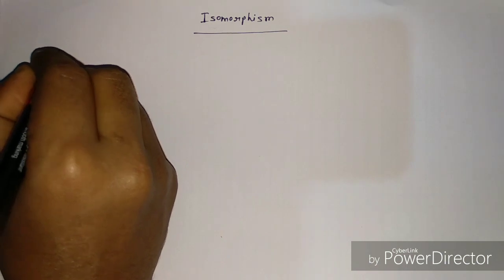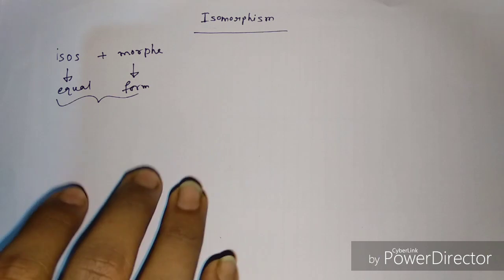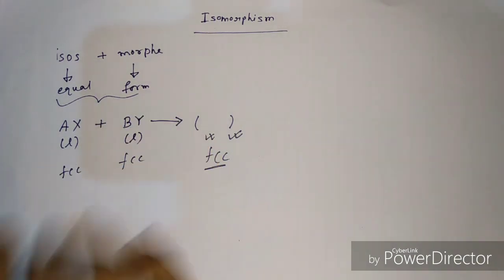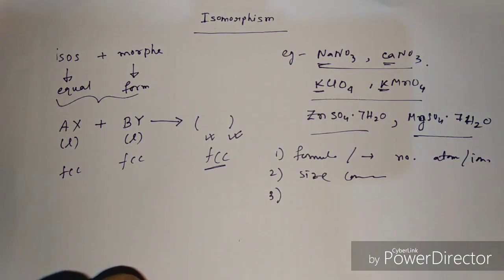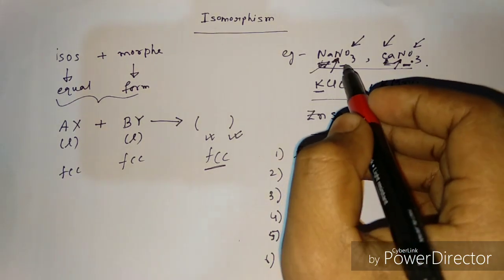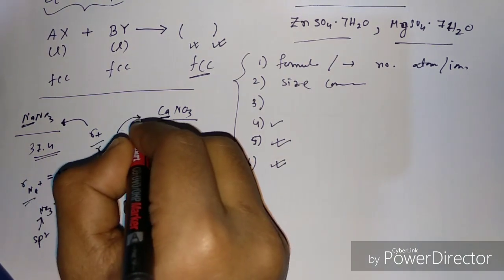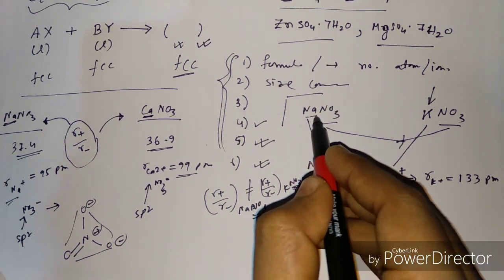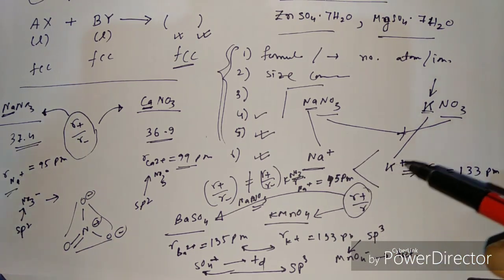Isomorphism : Full video | full explanation...